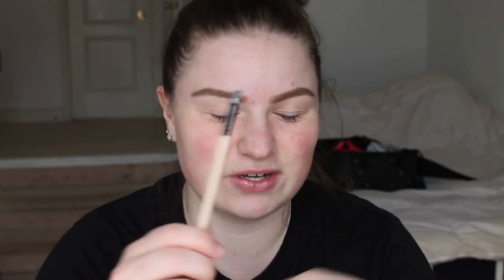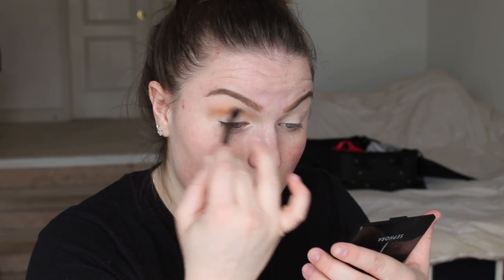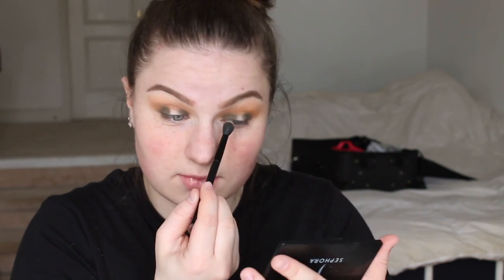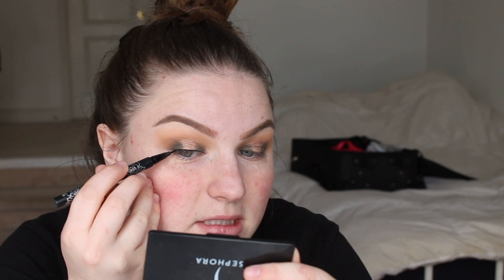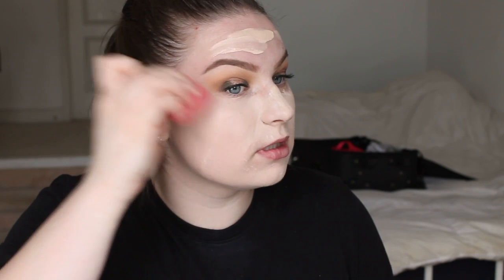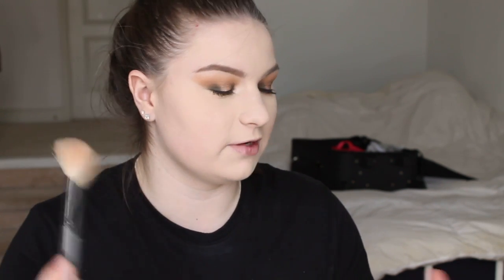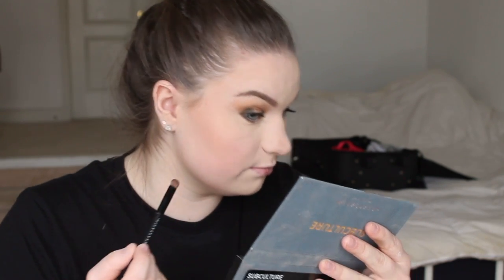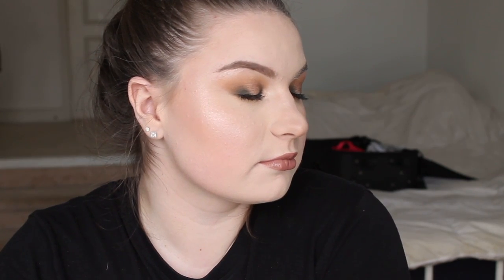GRWM Concert Edition || Subculture Palette || Jocelooks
Hey Guys!

xoxo,
        Joce